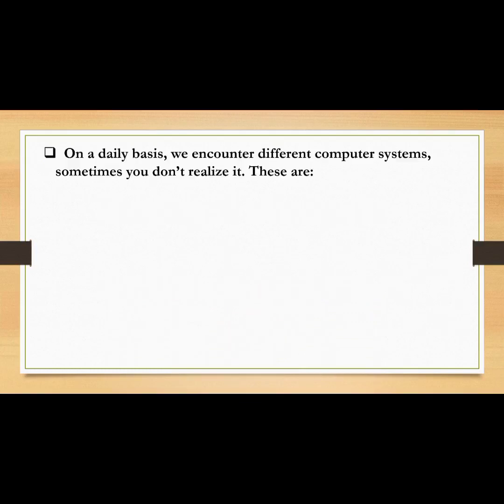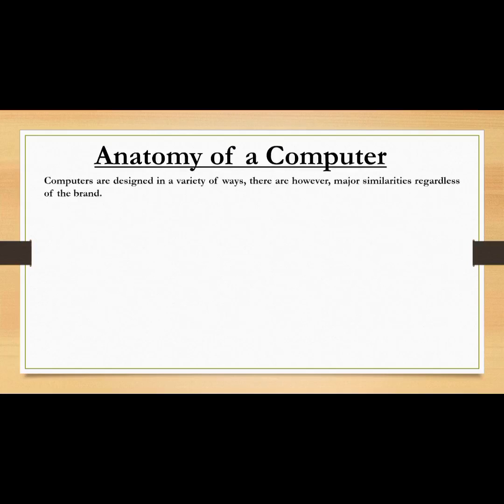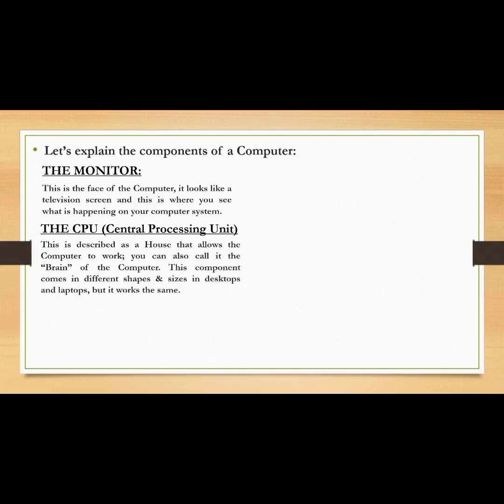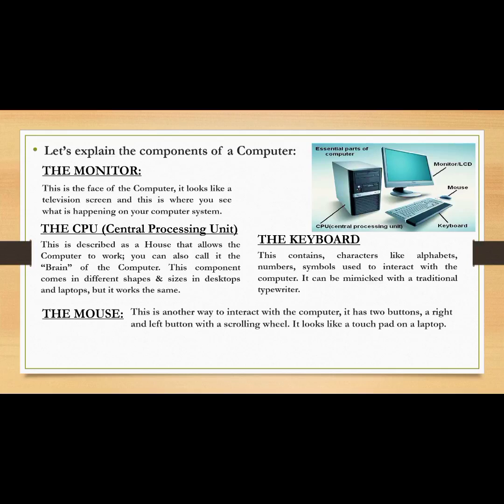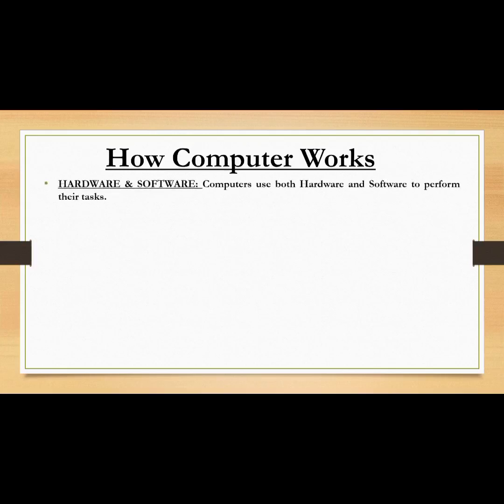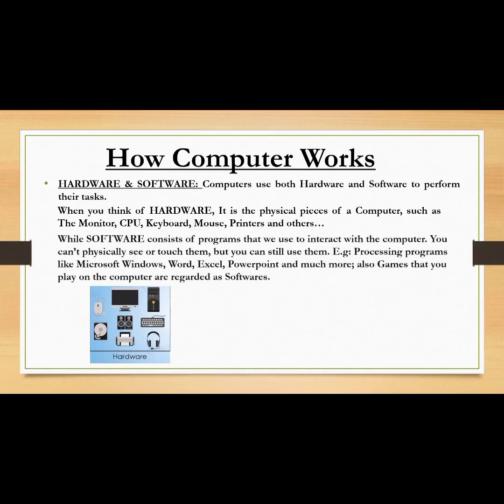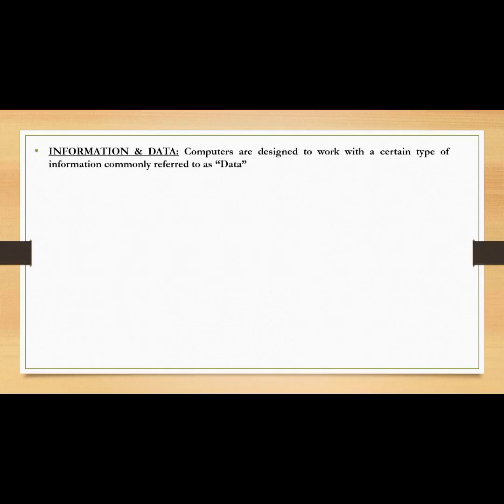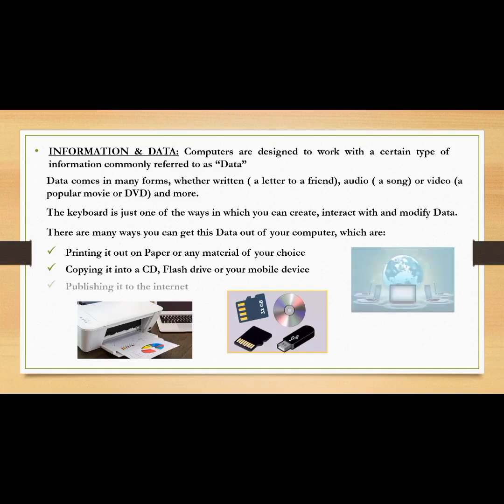HOW DO COMPUTERS REALLY WORK?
Do you know that a Computer has important parts and they are an essential device today? Do you know how they really work?

In this video, You will learn how it works and discover its numerous components.

See Previous Class:
GETTING STARTED WITH COMPUTER